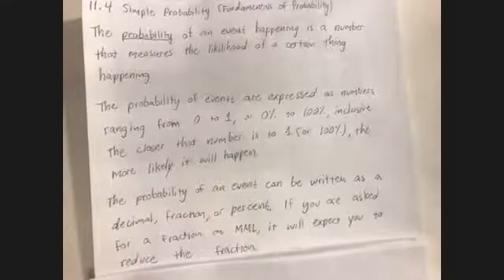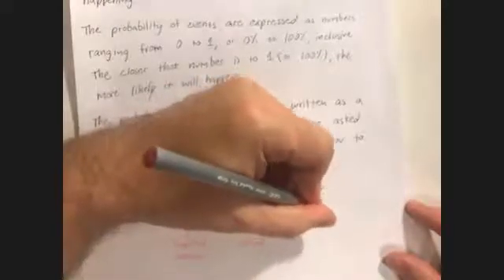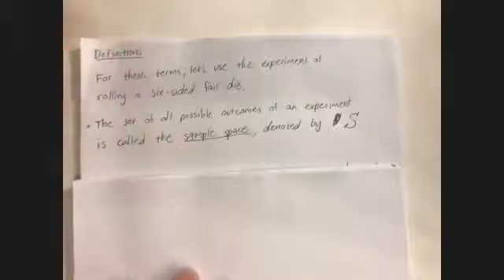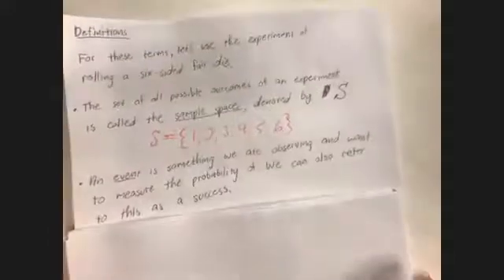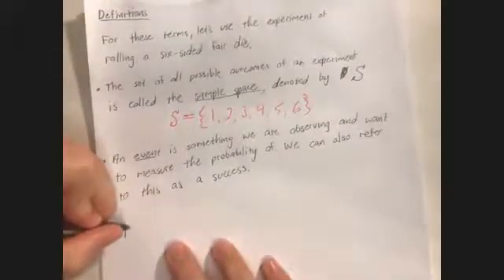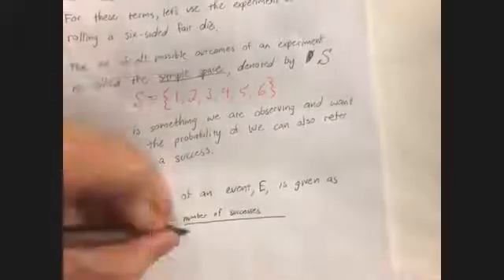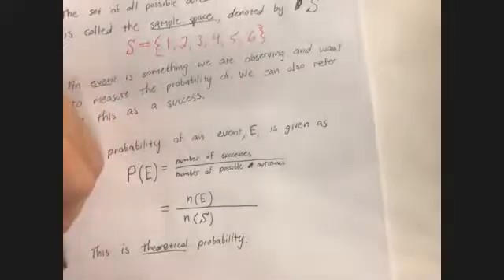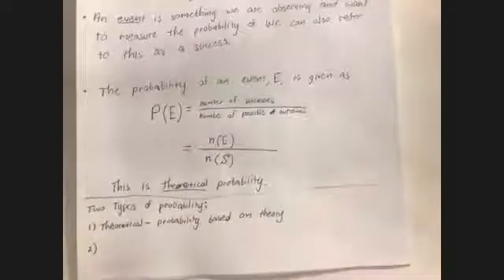Math 1029 11.4 Notes, Part 1